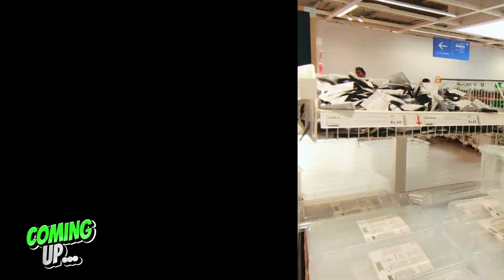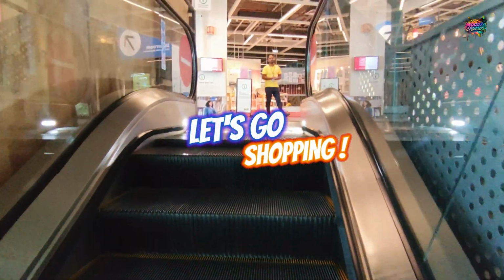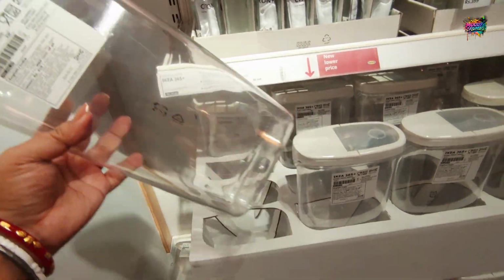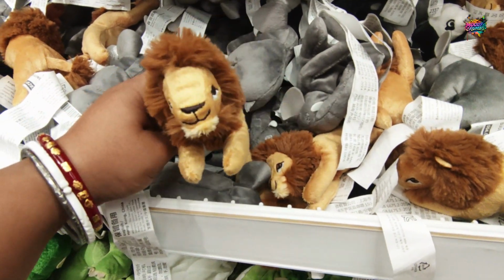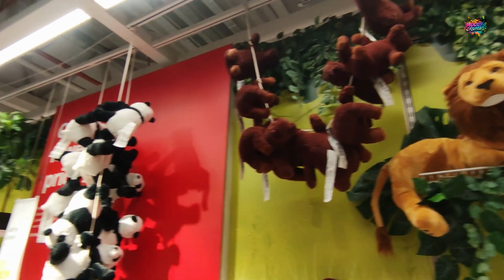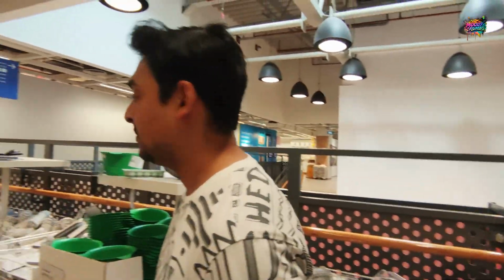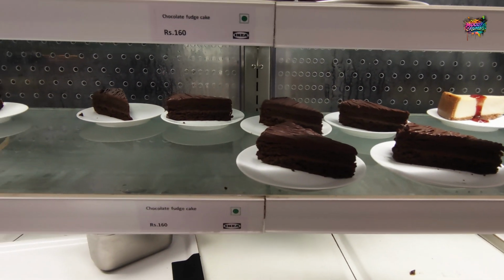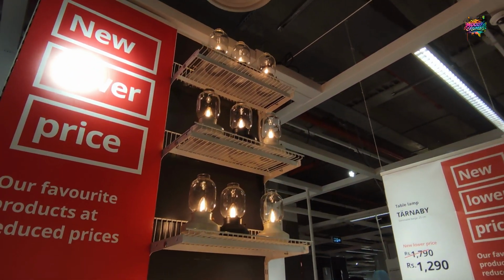IKEA Navi Mumbai | Complete Detailed Video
In this video, you will watch the journey of a first-time visit to IKEA by Team Moodycrumbs.

Enjoy this journey and let us know your experiences in the comment section

=MXd2eGRkcm15YXNzcw==

interior design
diy home decor
Ikea navi mumbai
ikea navi mumbai tour
ikea navi mumbai food
ikea store tour
ikea hacks
ikea navi mumbai full tour